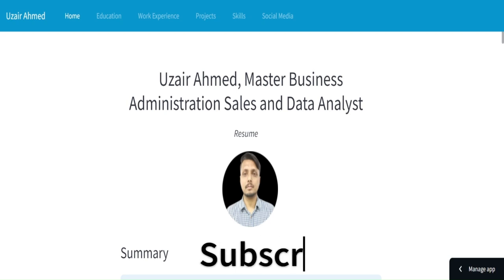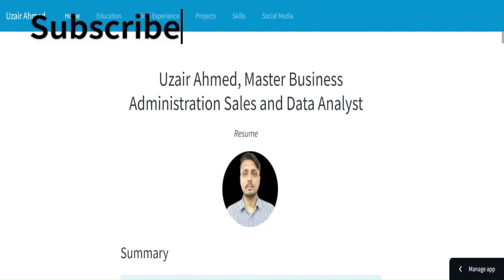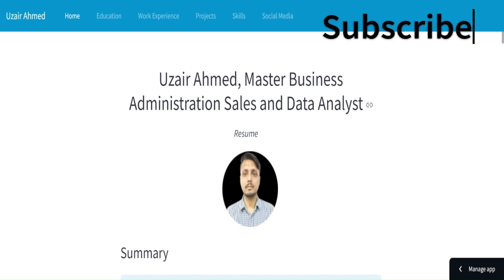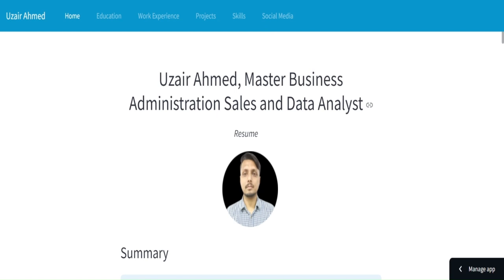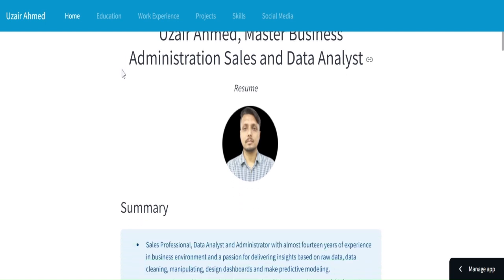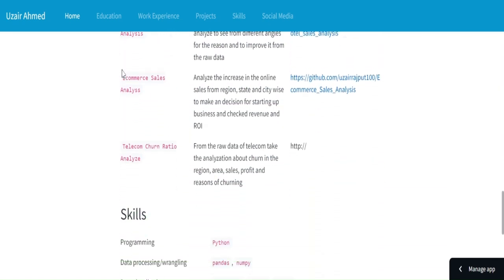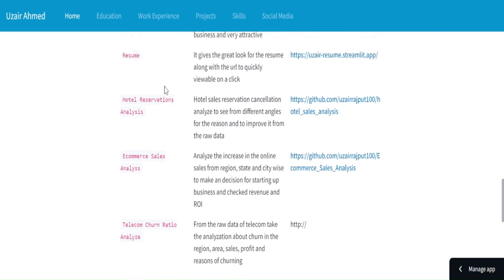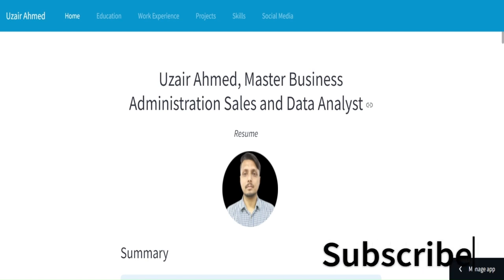Make Resume with Python and streamlit | Upcoming project | Best for beginners and learners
Welcome to our latest tutorial. In this video, we dive into using Python and Streamlit to design and generate a professional, eye-catching resume. This is an overview of how it look alike and what are the features in it to show about the resume on the weblink. Whether you're a developer looking to showcase your skills or a job seeker aiming to stand out, this resume making will be a good for portfolio. Learn to automate your resume-building process in the upcoming video, making it dynamic and interactive with Streamlit's powerful features. Don't miss out on this essential skill to boost your job search success!

Python resume builder
Streamlit tutorial
Create resume with Python
Interactive resume design
Professional resume using Python
Streamlit for job seekers
Automated resume generation
Python for job applications
Dynamic resume creation
Resume tips with Streamlit